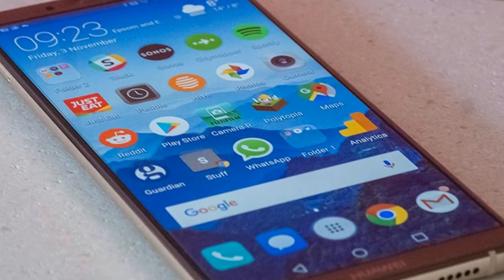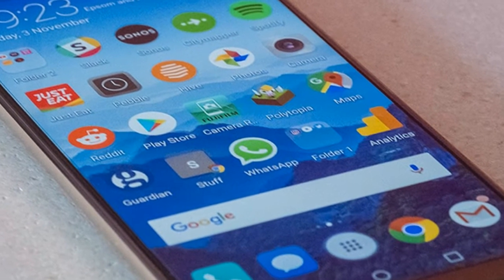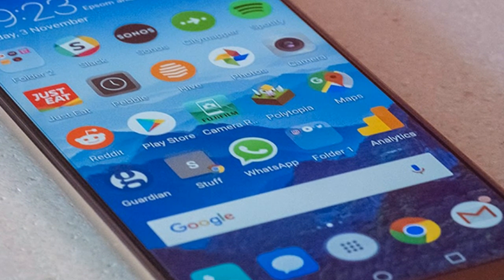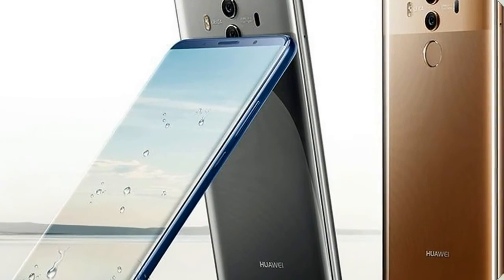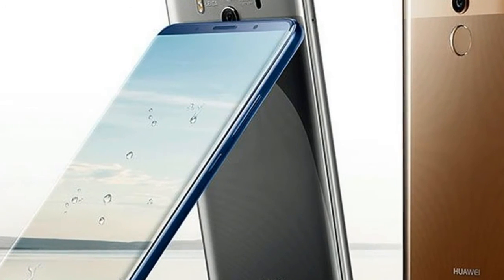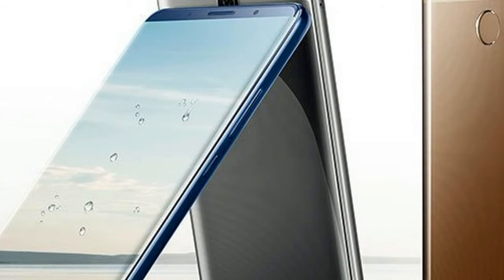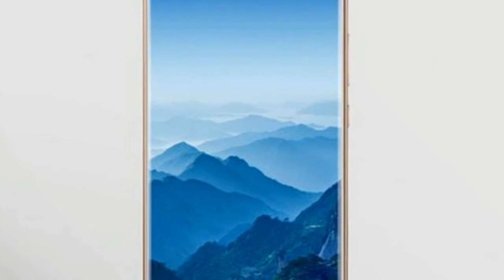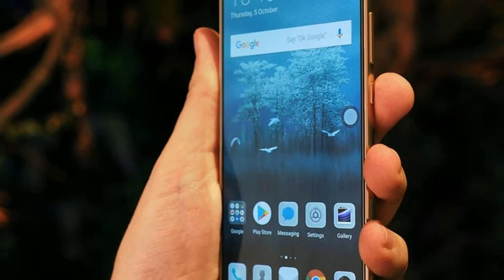Watch NOW! Huawei Mate 10 Pro - Advanced Graphics Card Which Makes Games And Movies Look Better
Watch NOW! Huawei Mate 10 Pro - Advanced Graphics Card Which Makes Games And Movies Look Better - If you’re on the market for a new phablet, but don’t want to spend the small fortune required to get a Galaxy Note 8 or iPhone X, then the Huawei Mate 10 Pro may well be your next phone.

HOT !!!